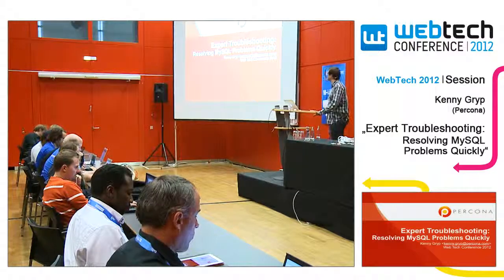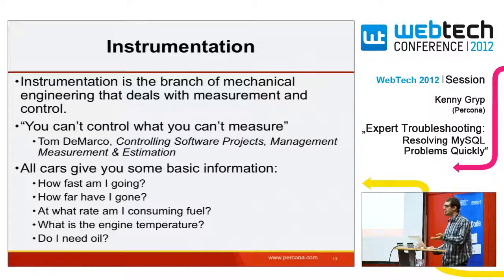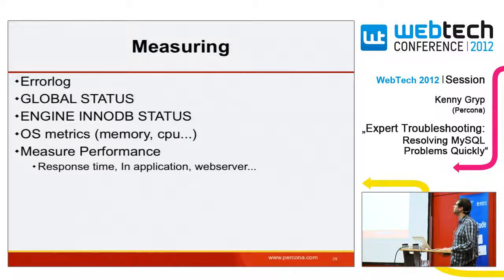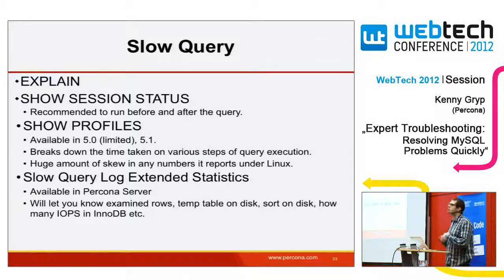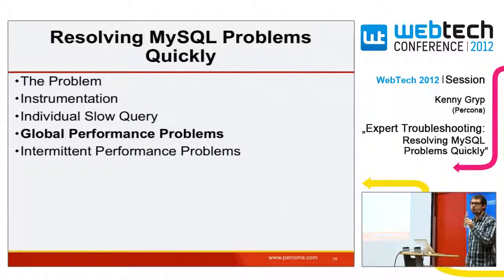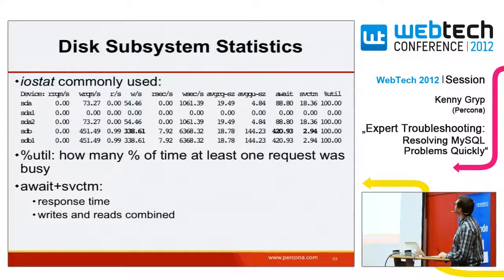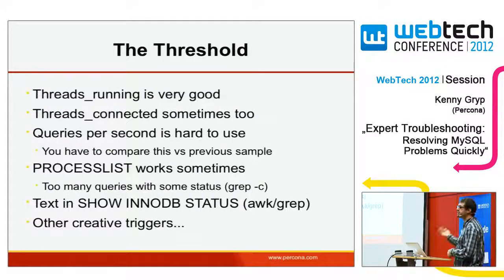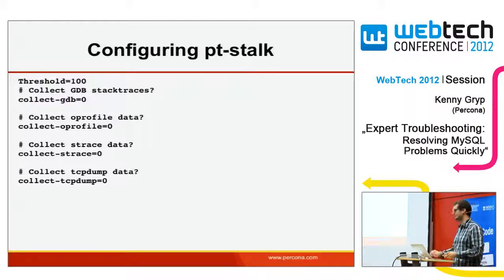Kenny Gryp | Expert Troubleshooting: Resolving MySQL Problems Quickly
Troubleshooting MySQL doesn't need to involve trial-and-error, and it doesn't need to
take a long time. You need only two things: a good process and good tools. This session
will show you an approach that the speaker has used to solve many frustrating problems
quickly, and open source tools that assist this process. The tools especially include key
tools from Percona Toolkit.